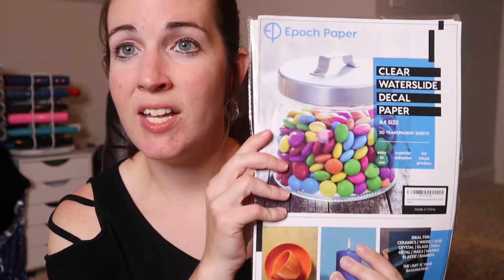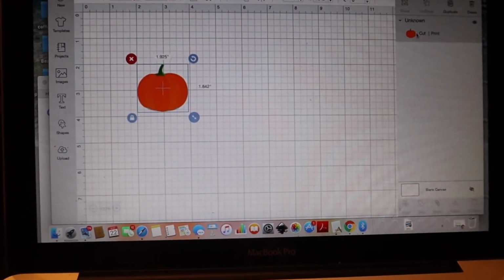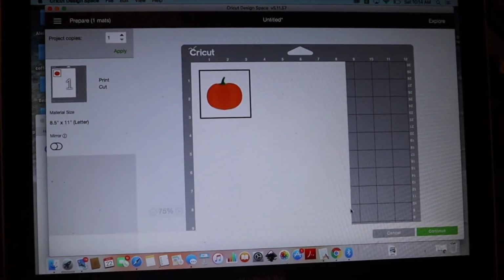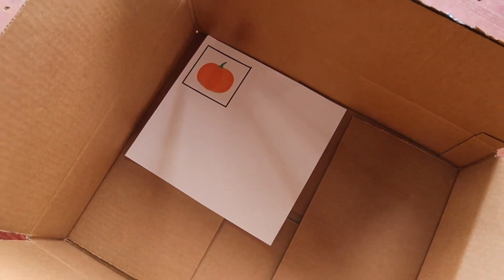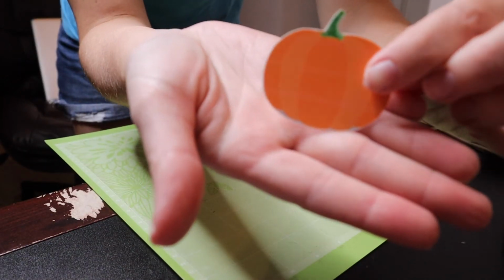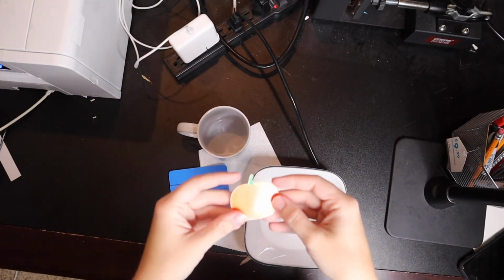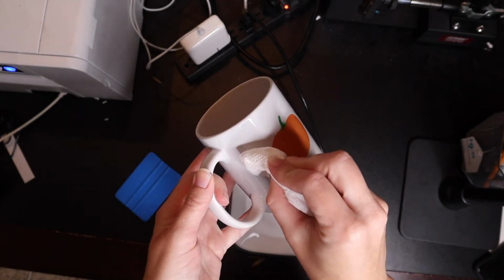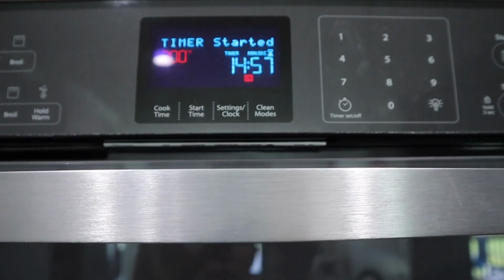How to make a waterslide tumbler/mug I The basics of waterslide I What you NEED to know - waterslide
Learn the BASICS of waterslide. This video covers what you need for waterslide projects and how to make a waterslide mug/tumbler. It is an easy and fun craft to try. Join me as we go step by step through the process!

- Waterslide Paper
-Acrylic Sealer
-Camera use to film